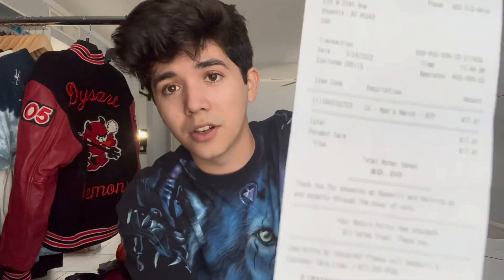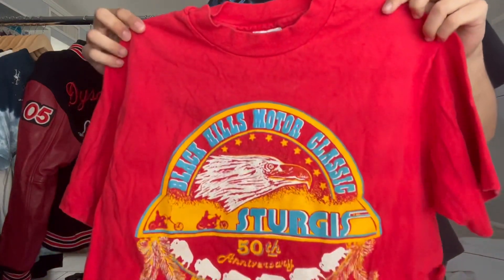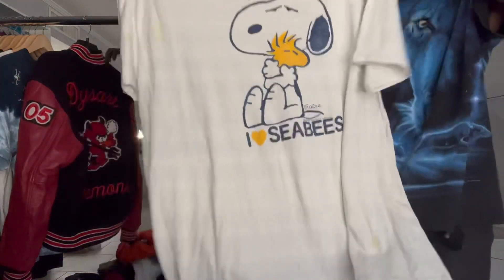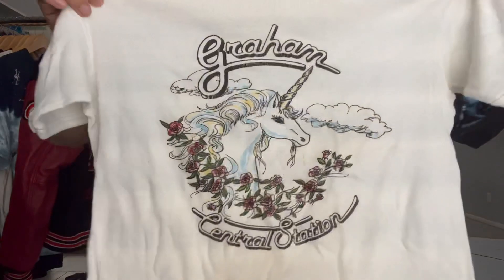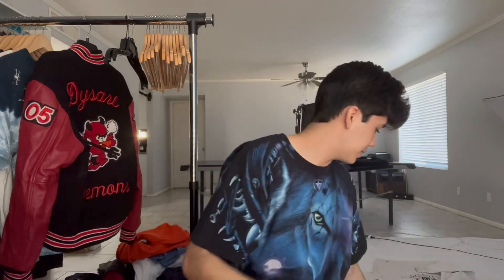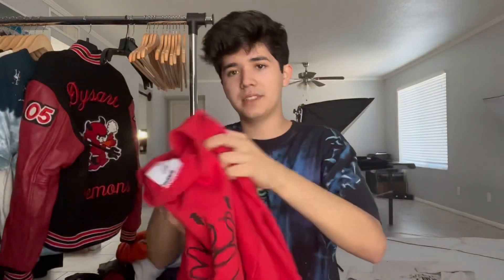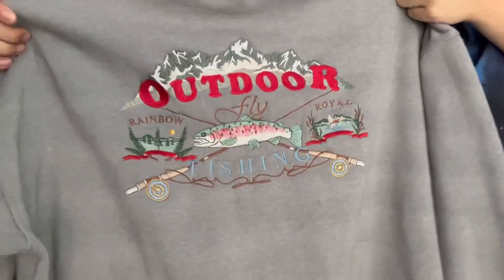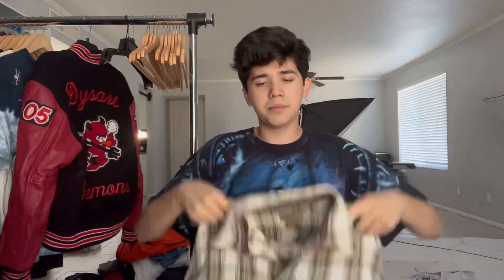Goodwill Bins Haul // VINTAGE SNOOPY, STURGIS, NATURE SHIRT, & SWEATSHIRTS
I just go over all the stuff I got during two rotations at bins today. You can expect to see all these pieces on my depop linked below or shoot me a dm on instagram.